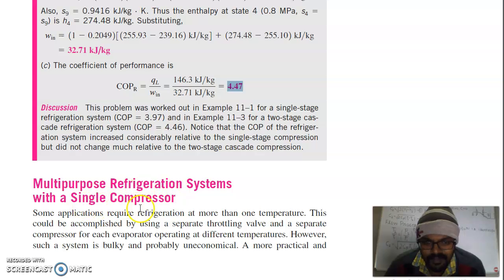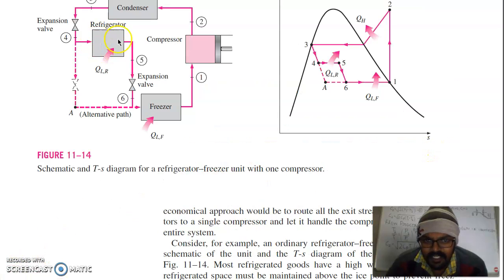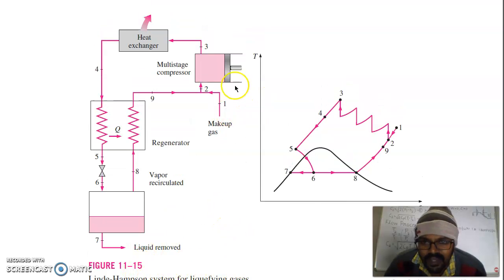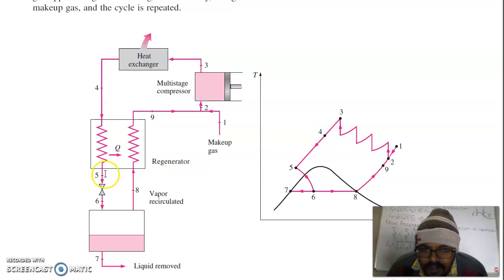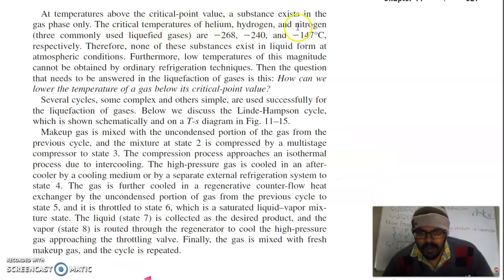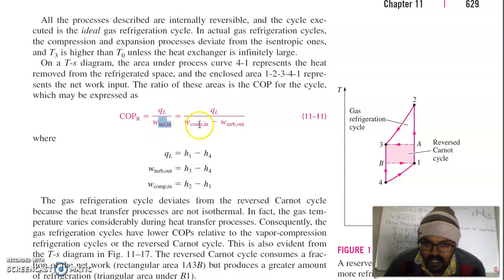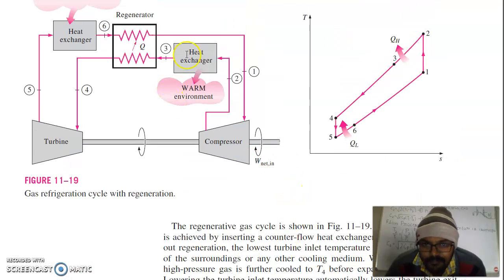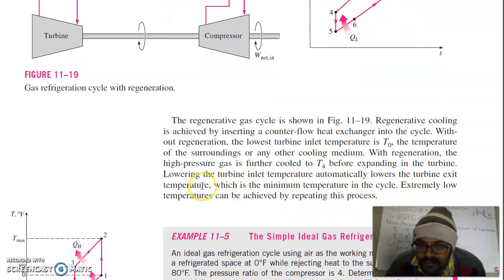Refrigeration Cycles-Thermodynamics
Multipurpose Refrigeration with Single Compressor-(Refrigeration and Freezing), Liquification of Gas, Gas Refrigeration Cycle.